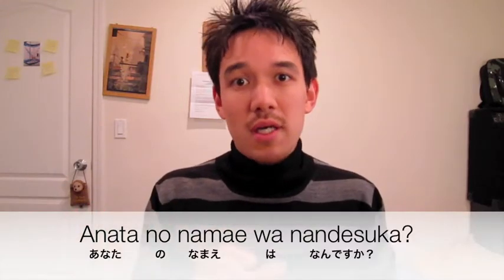#41 - Japanese Lesson 2: Say yo name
I'M BACK!

This lesson focuses on a more in depth listen to the vowel sound in Japanese compared to American English.